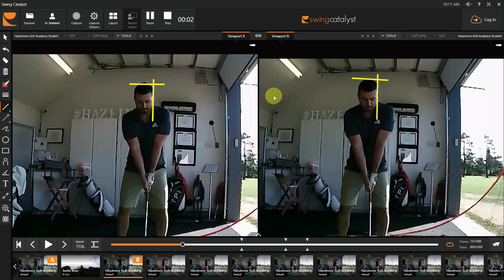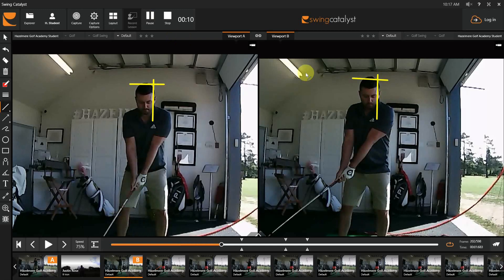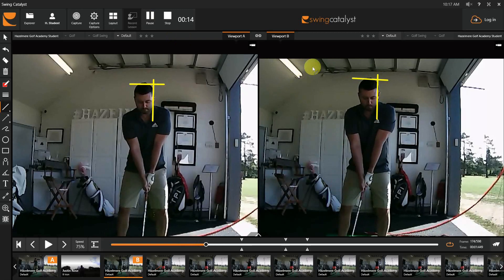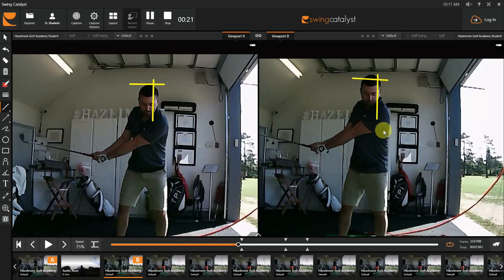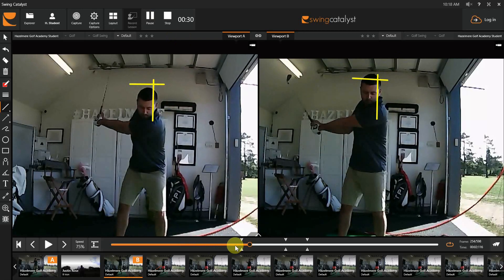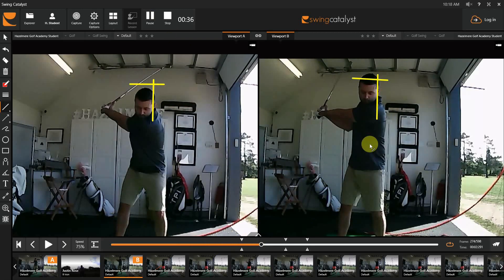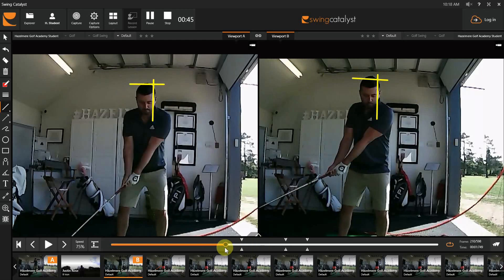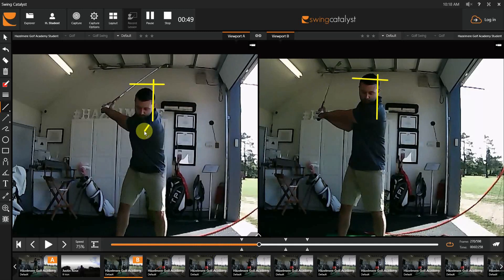How Tilting Lower on the Backswing Can Improve Ball Striking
Increase shoulder tilt on the backswing to prevent head from moving up and away from the ball, and improve ball striking.